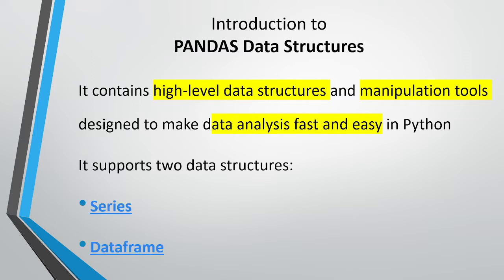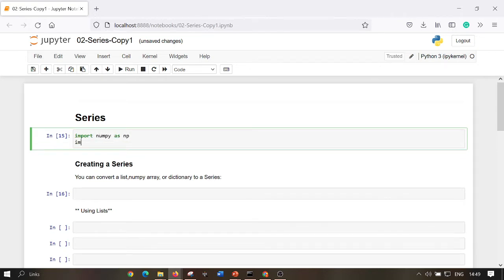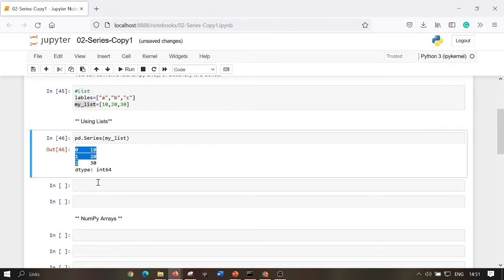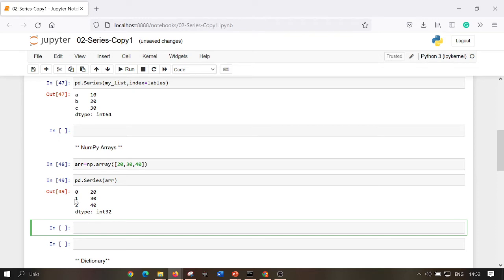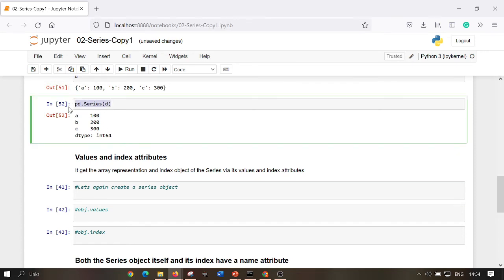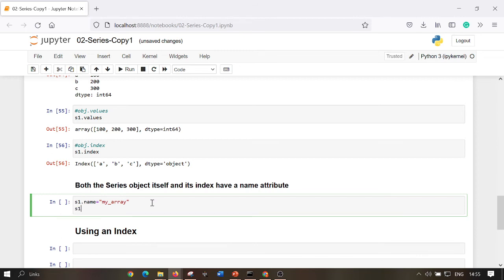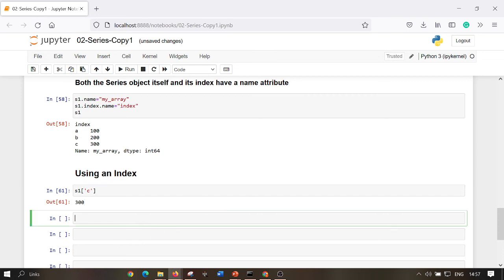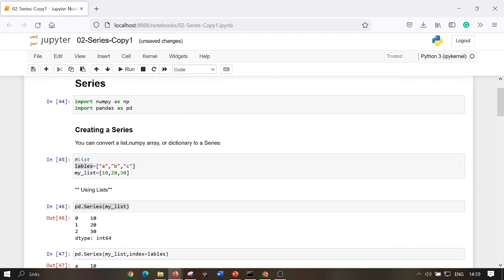Lec-1 Introduction to Pandas- SERIES | Creating Series | Accessing Series Values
In this video we walk through many of the fundamental concepts to use the Python Pandas Data Science Library.

Video Outline:
0:32-  Series Introduction
2:12-  Creating Series
6:52- Value and Index attributes
9:10- Accessing values using index